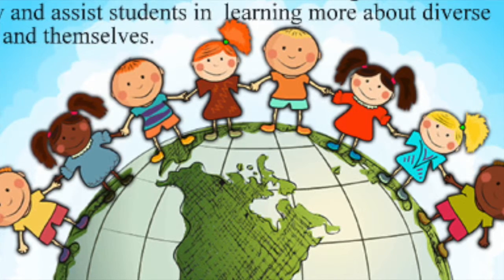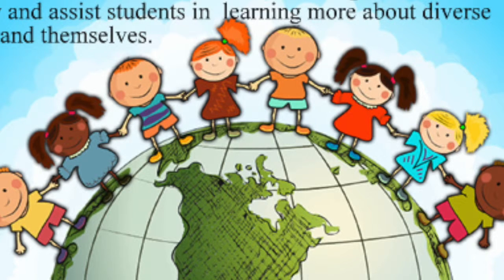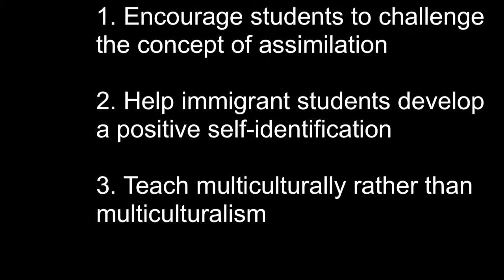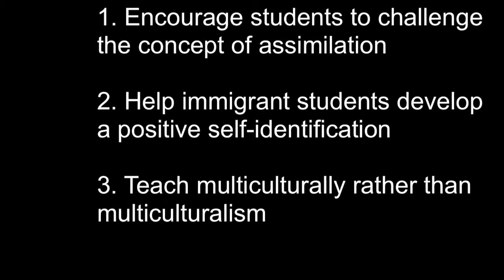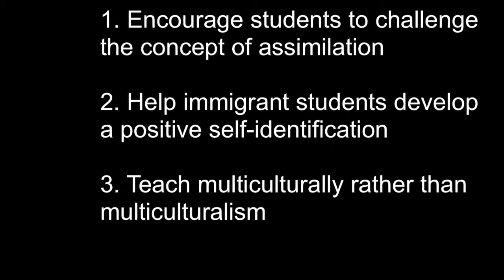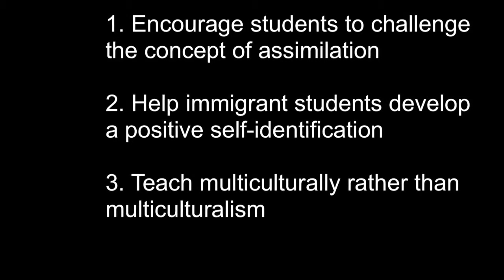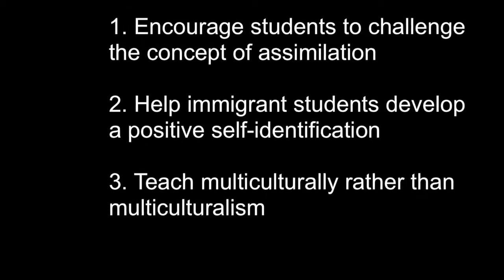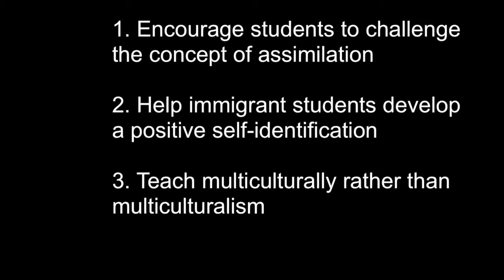EDU 335 Multiculturalism Final Video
Dr. Haislip's EDU 335- Multiculturalism Project